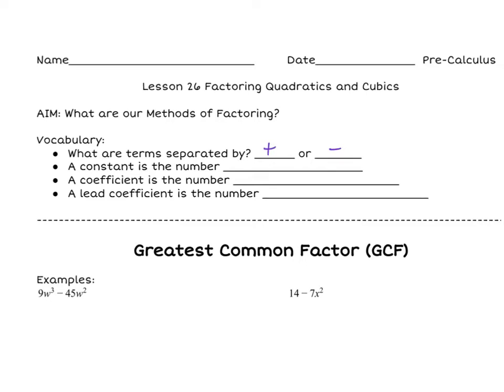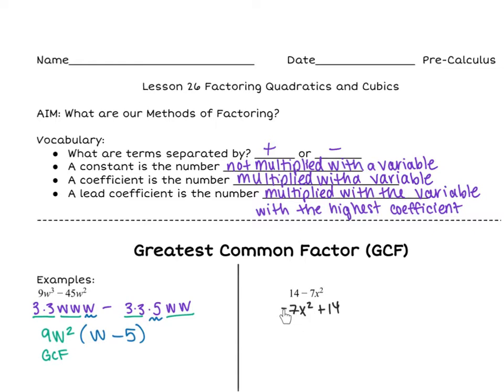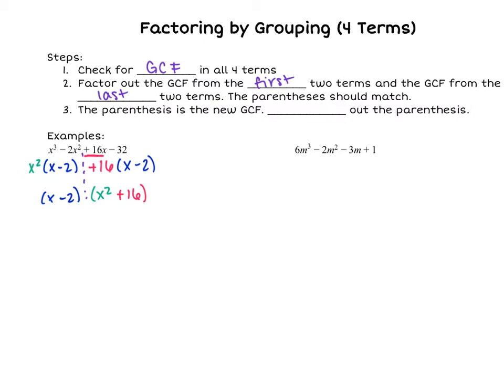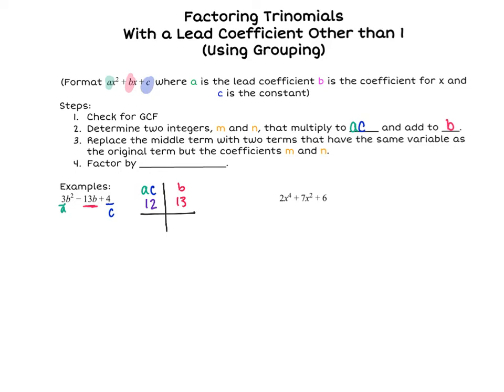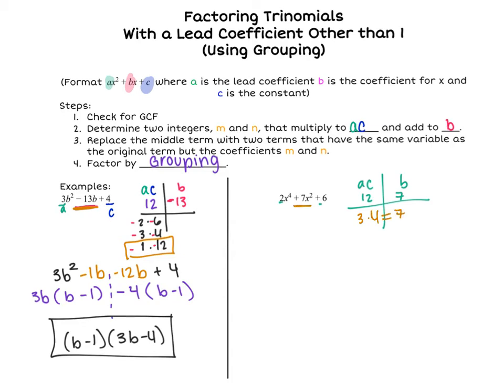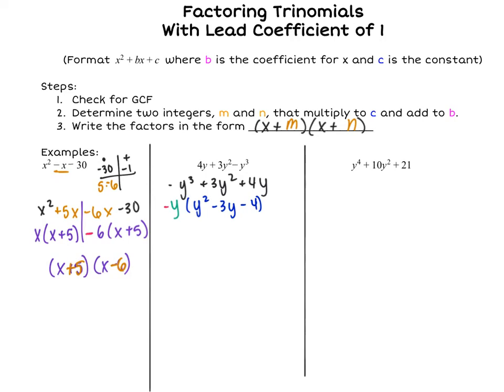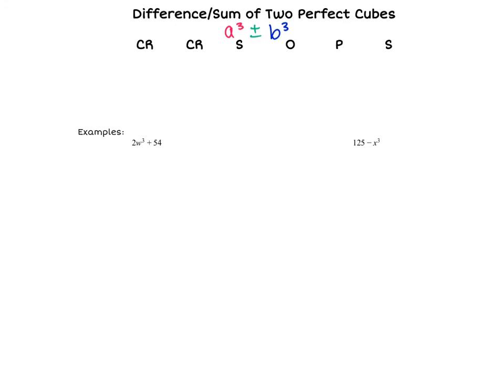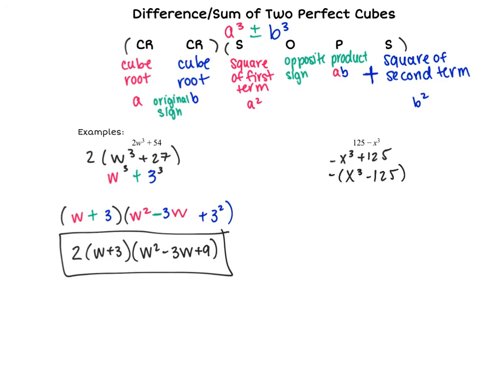Lesson 26 Factoring